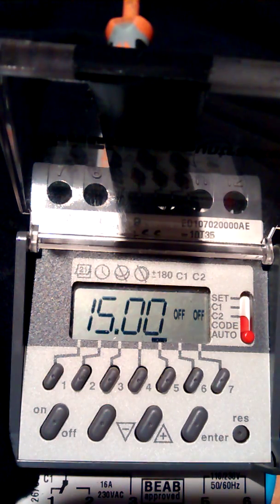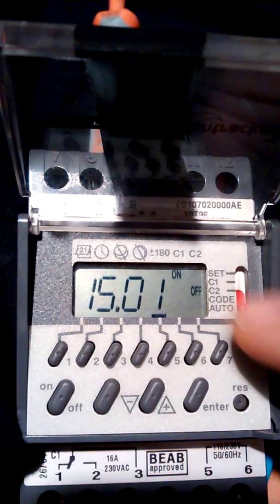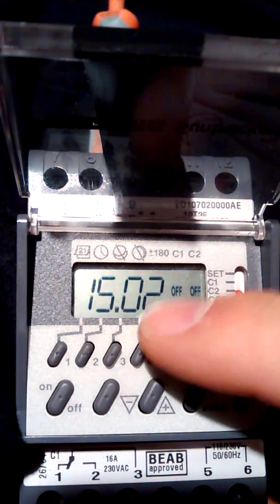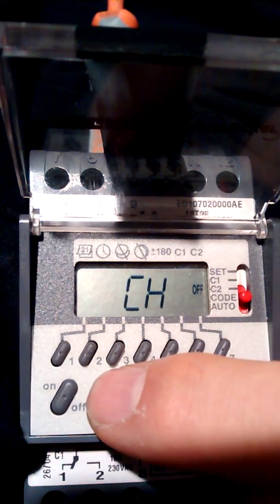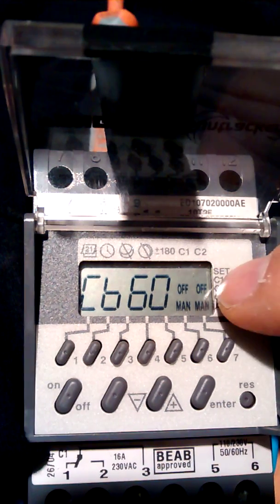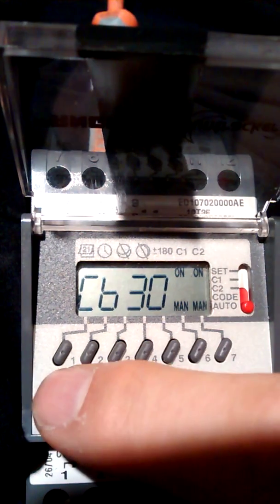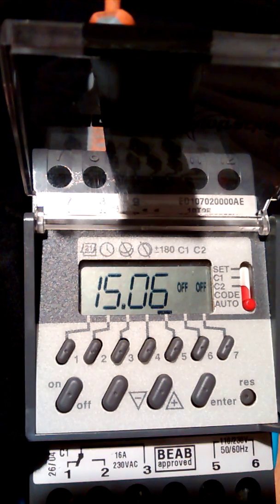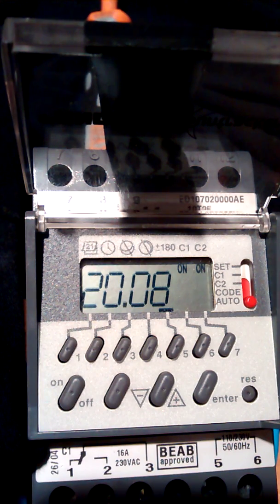Sangamo Suntracker 100 Part 3 Override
Sangamo Suntracker 100 programing instructions.

These videos were mainly for my own use as reminders, but I decided to upload them so I can access them from anywhere (and it may be useful to others).
Usage of the word "astro" means solar. (Comes from the new Suntracker wording)
"Intermediate" off/on is my wording and refers to any switching between sunset-on and sunrise-off (but does not include those two solar switching operations). Different manufacturers use different terms. Even the old and new Suntracker uses different terms for the same thing. Early on/early off, advanced on/late off is confusing terminology so I use my own terms. As explained above is "intermediate". I use "early on" for adjustment to sunset and "late off" for adjustment to sunrise.